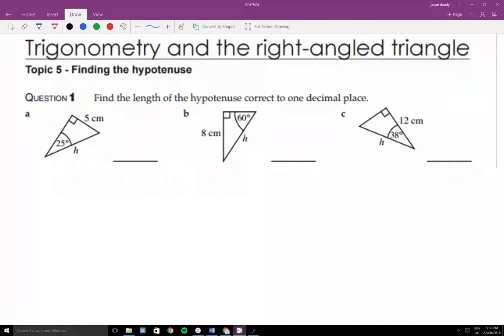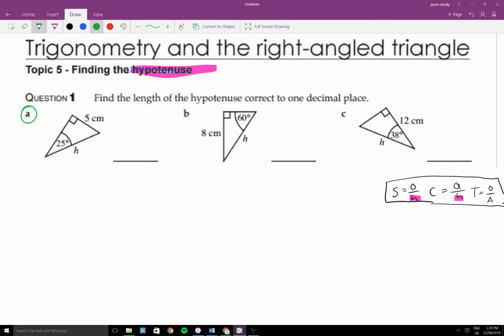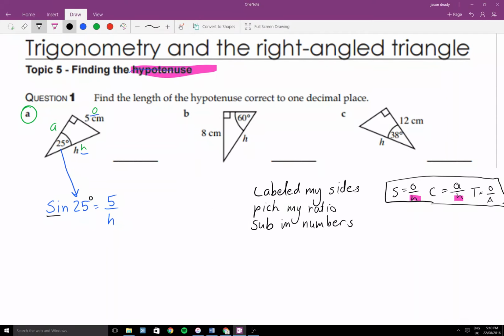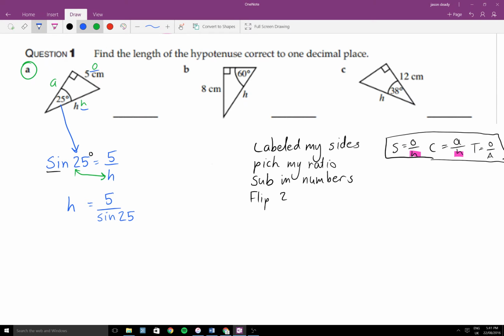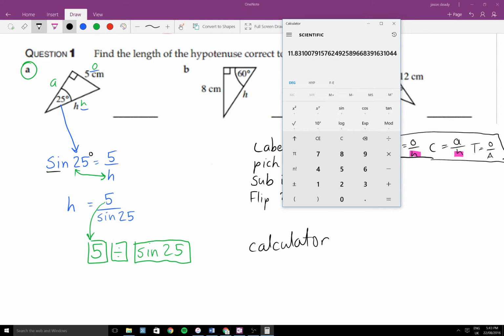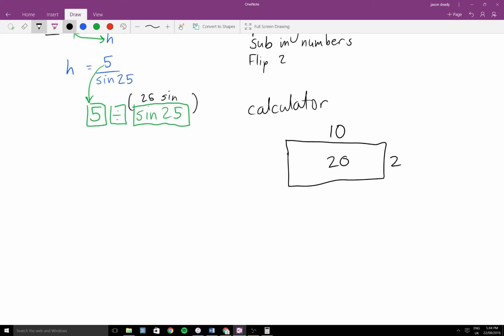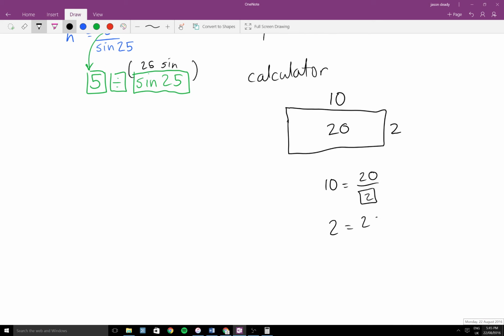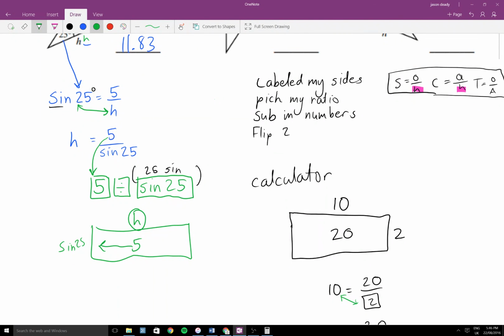Finding the hypotenuse